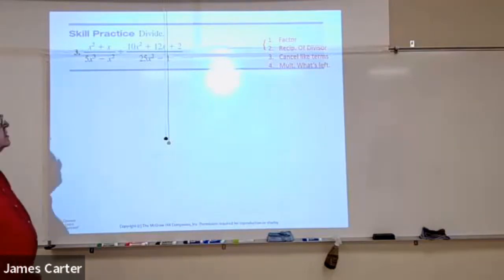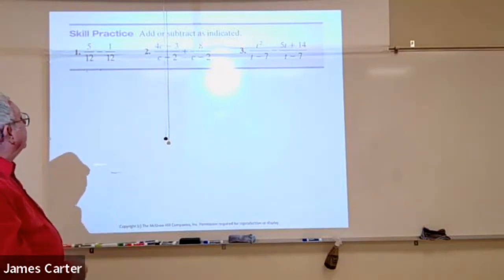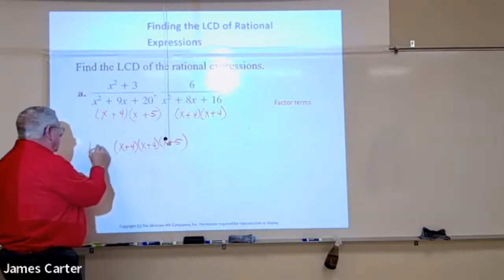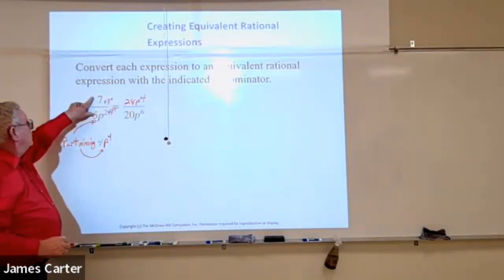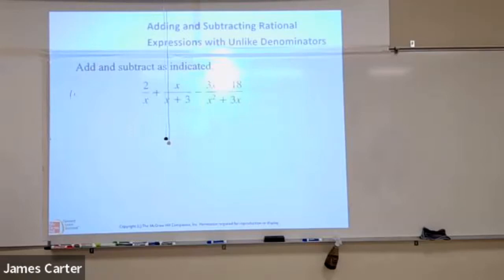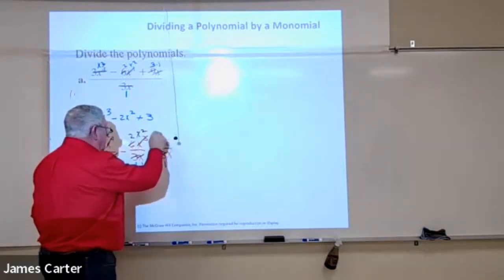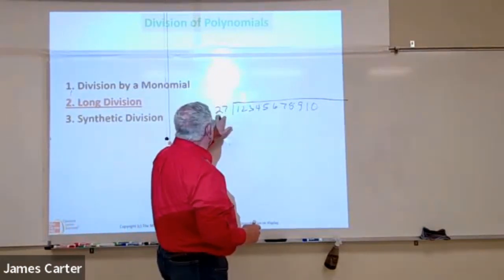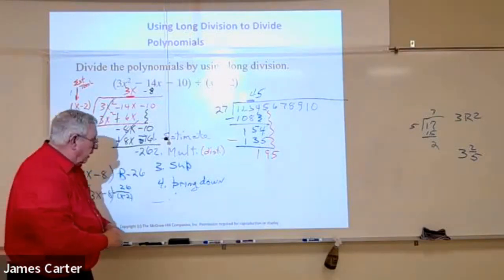M012 IntermAlg F22 Wk7 2 Rationals MDAS LCD Expn IntroLongDiv 20221004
M012-IntermAlg-F22-Wk7.2-Rationals-MDAS-LCD-Expn-IntroLongDiv-20221004   Rational expressions, Mult, Div, Add, Sub.  finding LCD, Equivalent  expressions, Introduction to Long Polyn div.